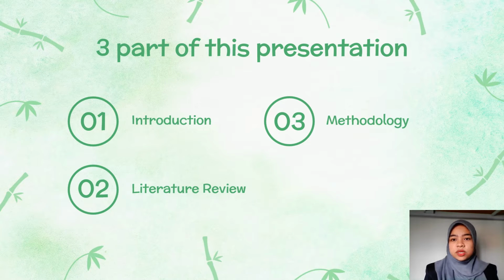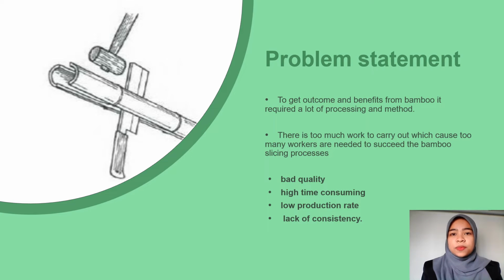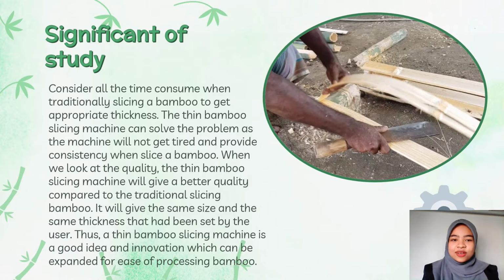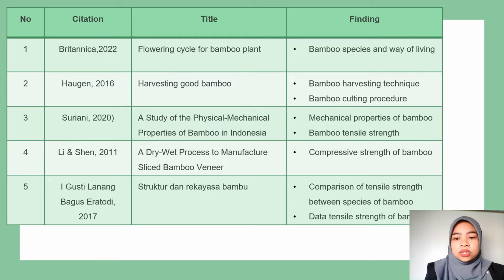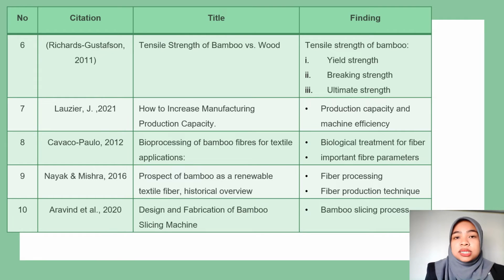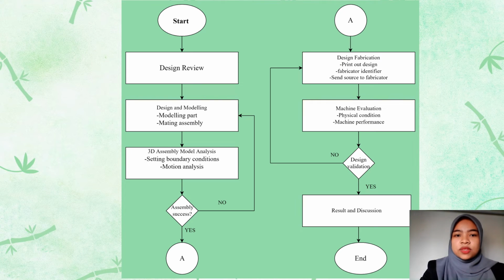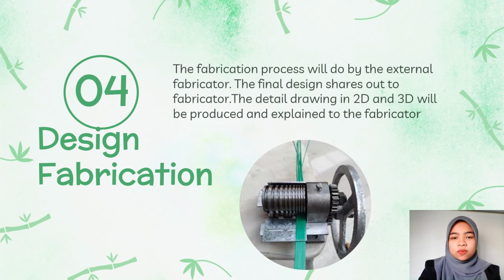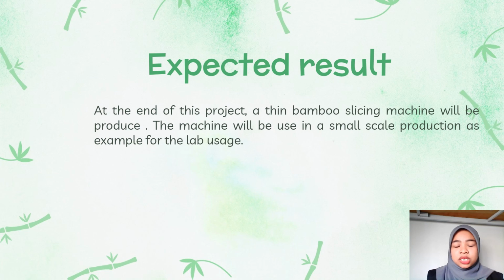BNM_SYAZLIN NATASYA SURAYA_VIDEO PRESENTATION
THIN BAMBOO SLICING MACHINE
The thin bamboo slicing machine can solve the problem as the machine will not get tired and provide consistency when slice a bamboo. When we look at the quality, the thin bamboo slicing machine will give a better quality compared to the traditional slicing bamboo. It will give the same size and the same thickness that had been set by the user. Thus, a thin bamboo slicing machine is a good idea and innovation which can be expanded for ease of processing bamboo.

PSMFTKSem2_2021/2022